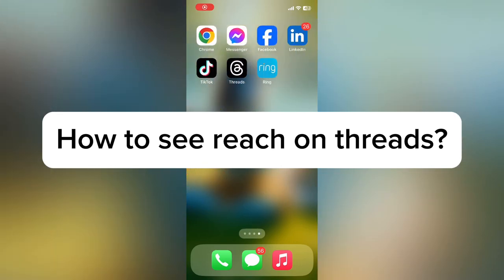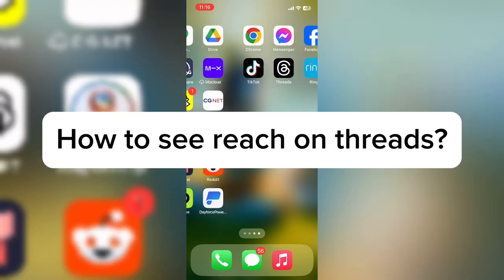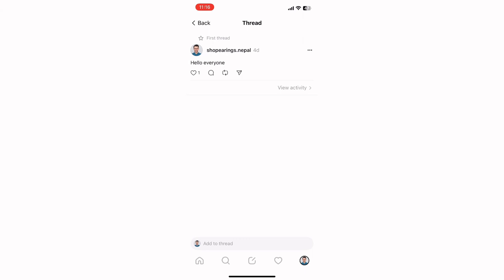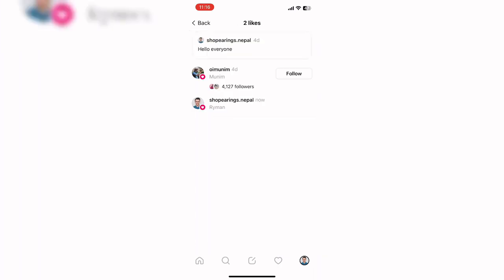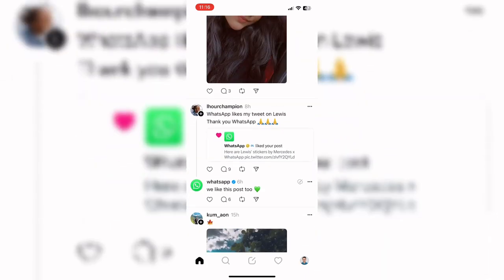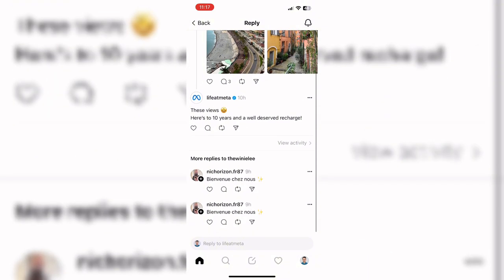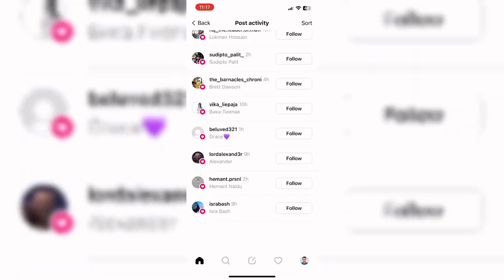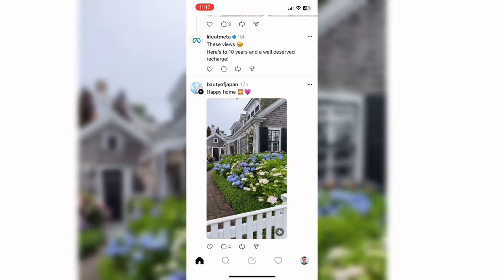How to See Reach on Threads (2024) | View Reach on Threads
Discover how to see the reach of your threads on Twitter with this comprehensive tutorial. We'll guide you through the tools and features available to track the performance and engagement of your threads. Watch now to effectively measure the reach of your Twitter threads.